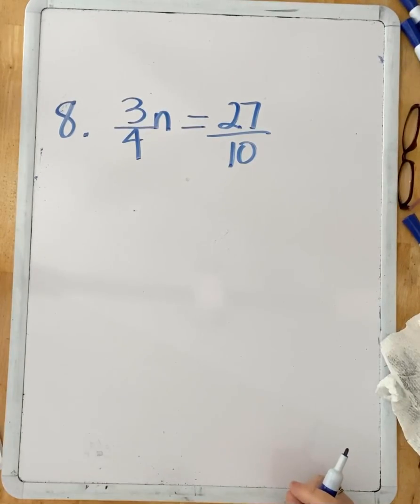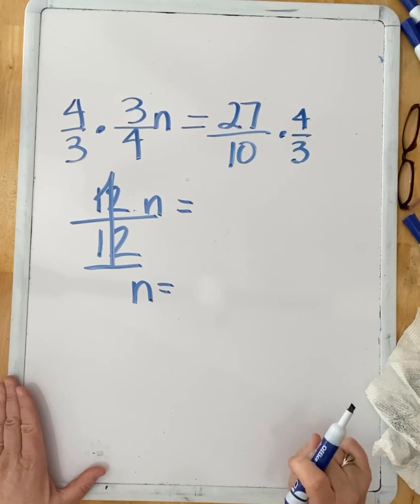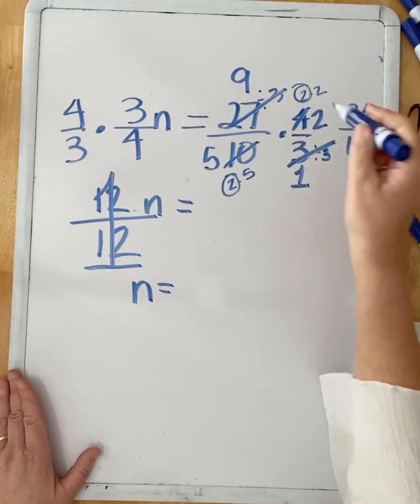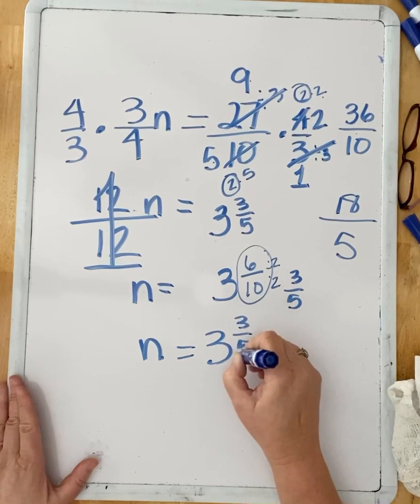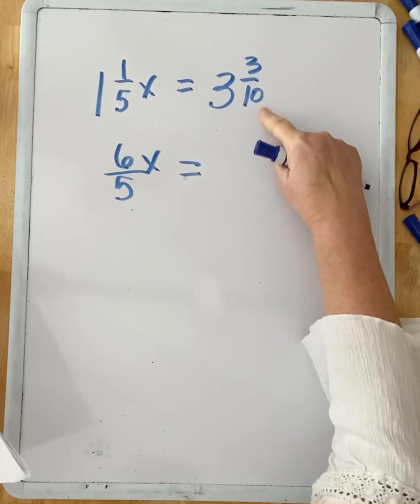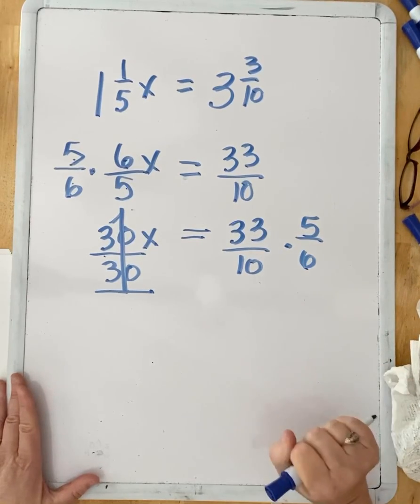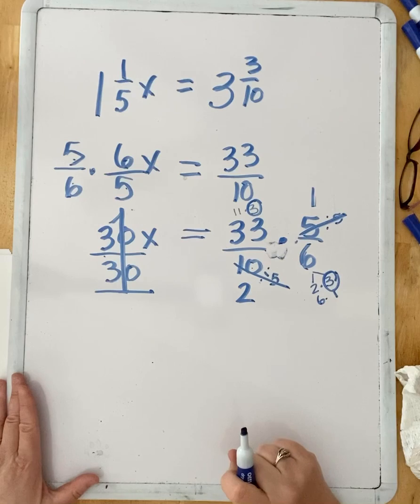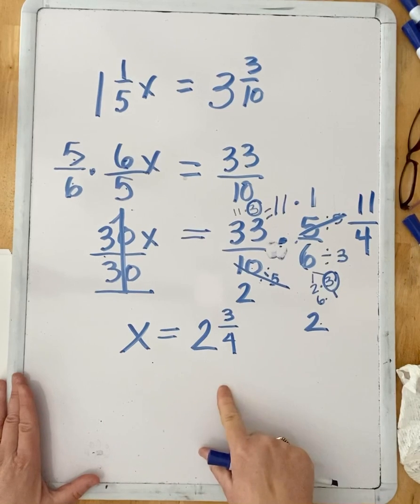Reciprocal solving for variable